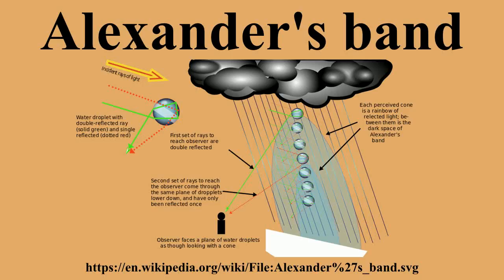Alexander's band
Ad-free videos.

Alexander's band or Alexander's dark band is an optical phenomenon associated with rainbows which was named after Alexander of Aphrodisias who first described it in 200 AD.It occurs due to the deviation angles of the primary and secondary rainbows.Both bows exist due to an optical effect called the angle of minimum deviation.The refractive index of water prevents light from being deviated at smaller angles.

---Image-Copyright-and-Permission---
About the author(s): KDS444
---Image-Copyright-and-Permission---